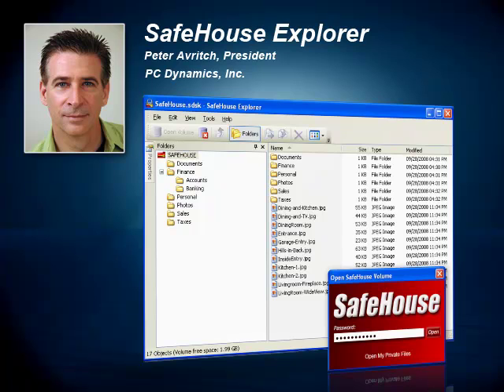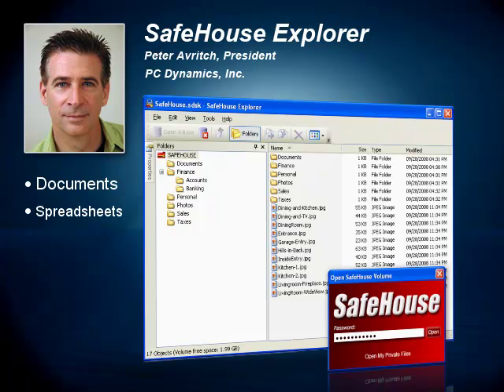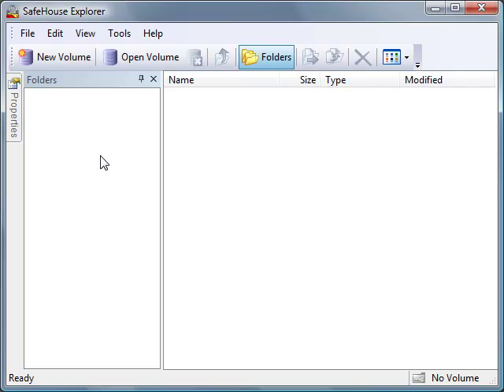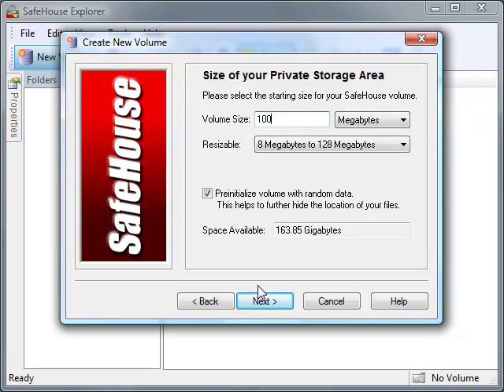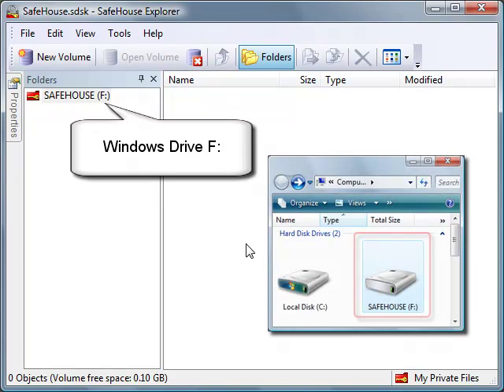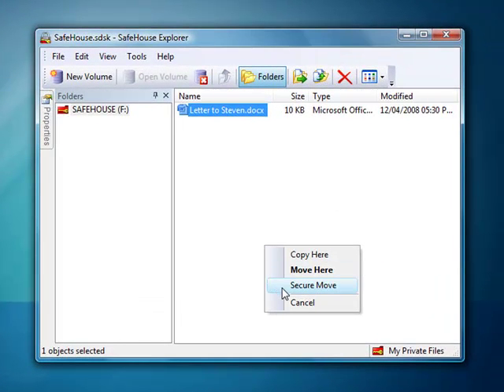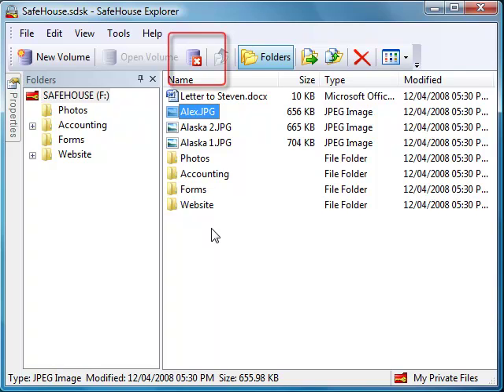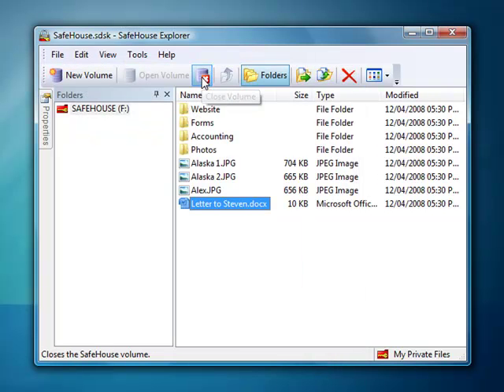Free Encryption Software Makes Secret Files Invisible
SafeHouse Explorer demonstration. Free data security and encyrption software locks, protects and hides secret files until you enter your password. Works on any hard disk or USB Flash drive. Can run directly from memory sticks. Fast, easy and very secure.